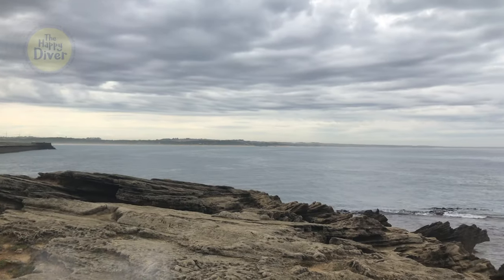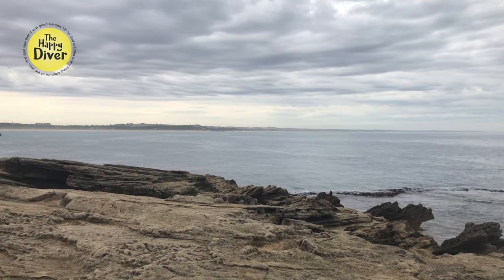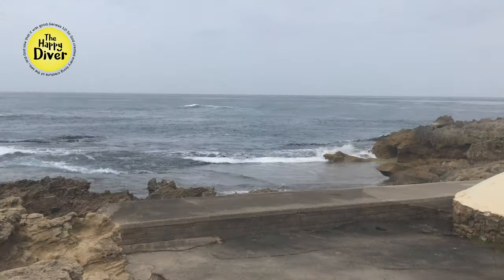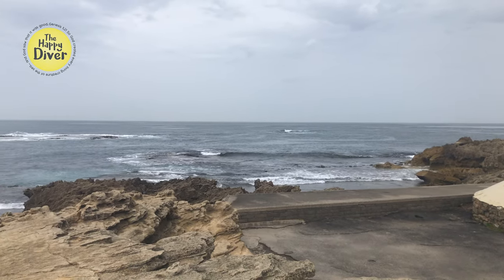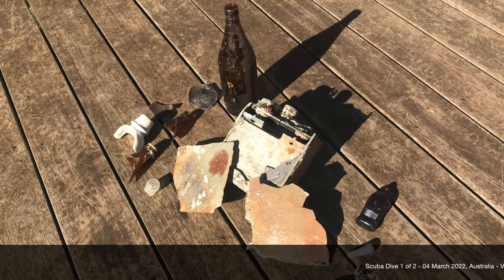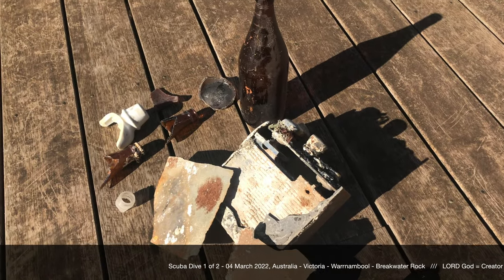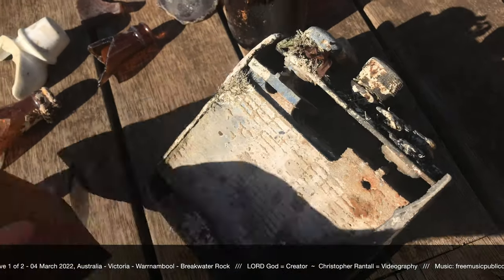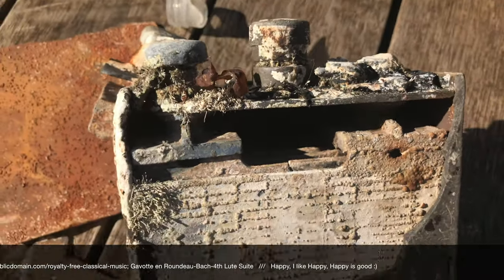First Rock Dive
The first Scuba Dive back at Breakwater Rock since the Sky Diving Accident.

Had a really nice time, got to see things like: Herring Cale, Magpie Perch, Zebrafish, Sponge, Sea Sweep, Scalyfin, Moonlighter, Wrasse, Western Blue Groper, Blacklip Abalone, Milward’s Weedfish (Heteroclinus species 6), rubbish, & more :)

Location: Warrnambool, Breakwater Rock

Chapters

00:00 Welcome & Introduction
01:02 Scuba Dive
01:39 Swim Through
02:03 Diving back to Exit
02:56 Milward’s Weedfish
03:07 Rubbish & End of Dive
03:24 Dive & Rubbish Overview

Gavotte en Roundeau-Bach-4th Lute Suite

Happy, I like Happy, Happy is good :)

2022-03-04 Scuba Dive 1 of 2 - Australia - Victoria - Warrnambool - Breakwater Rock